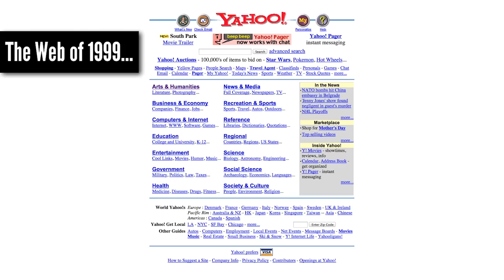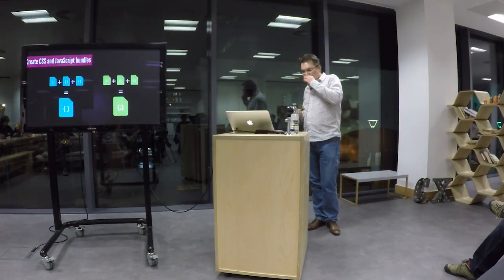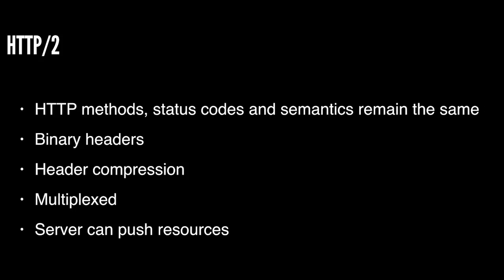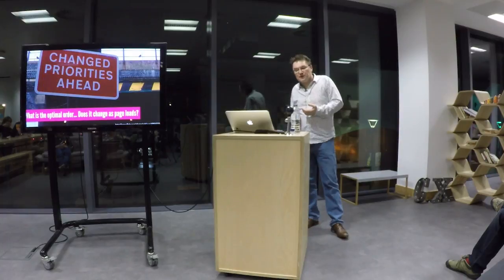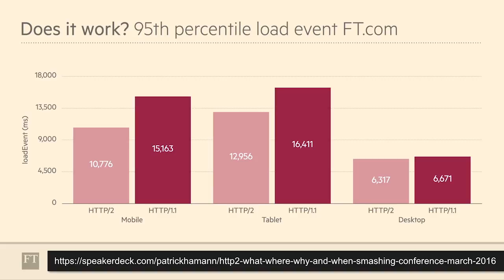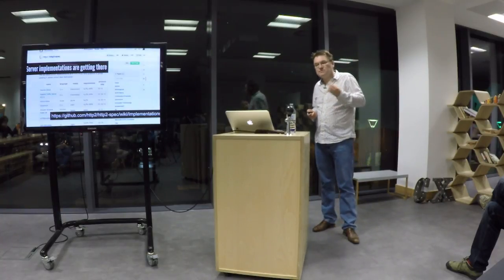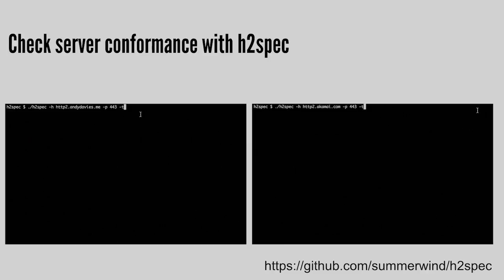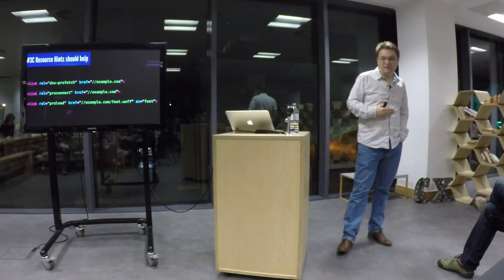The Case for HTTP/2 by Andy Davies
Recorded at the Bristol Web Performance meet up, March 2016

HTTP/1.1 was standardised in the 1990s but the web has dramatically changed since then. In this talk Andy will explore what's different about HTTP/2, why we needed to update HTTP, and what impact it has for us as developers and consumers of the web.

About Andy: Andy is a Web Performance geek! He works for NCC Group in the UK where he helps clients to measure and improve the performance of their sites. He wrote "A Pocket Guide to Web Performance", and is co-author of "Using WebPageTest"